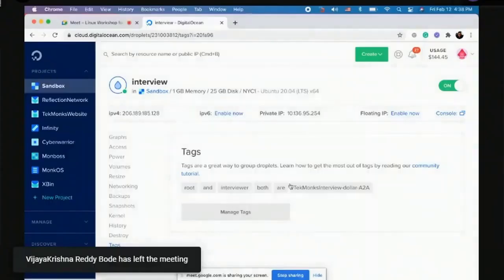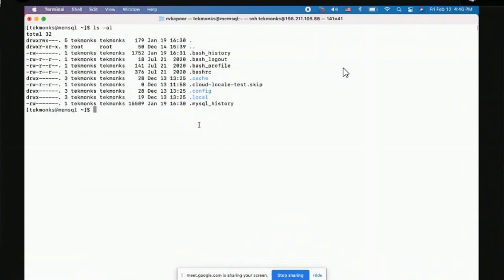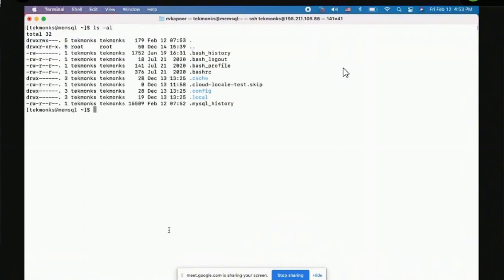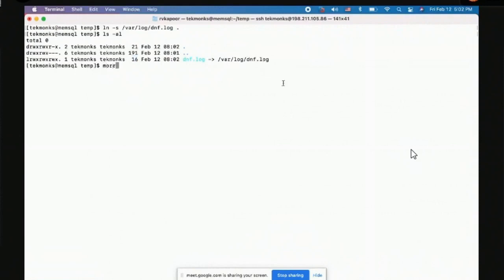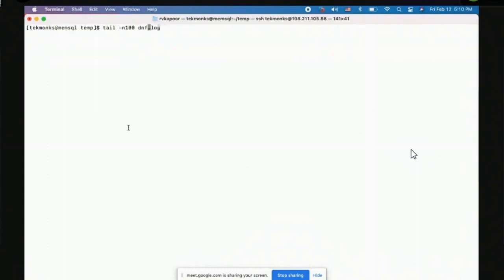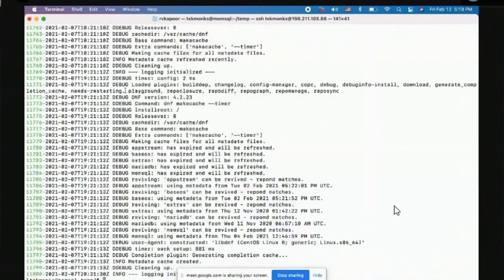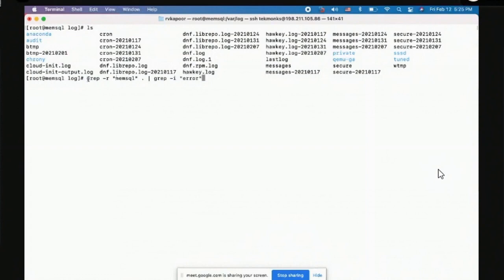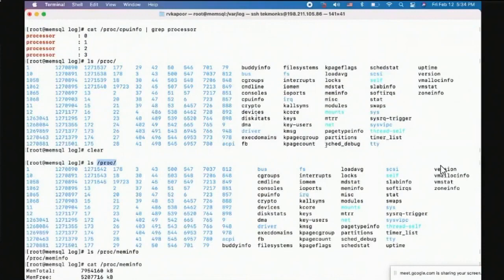🔥Linux Tutorial for Beginners🔥Full Linux Course With Commands🔥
Timestamps:
00:00:00 - Introduction to Course
00:00:36 - Introduction to Linux
00:09:49 - Virtual Linux installation
00:17:04 - Linux File System
00:23:58 - Linux Basic Commands (Part 1)
00:32:00 - Linux Basic  Commands (Part 2)
00:40:49 - Linux Basic Commands (Part 3)
00:50:23 - Linux Basic Commands (Part 4)
00:57:43 - Linux Basic Commands (Part 5)